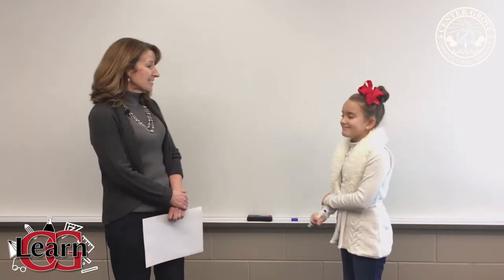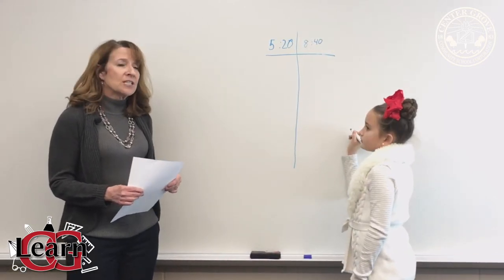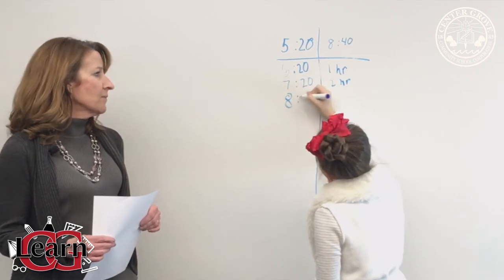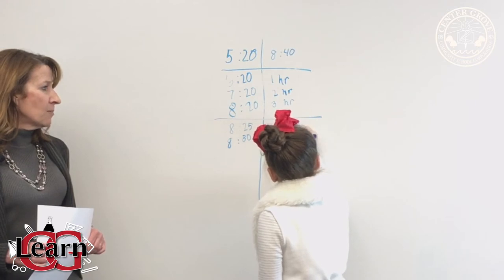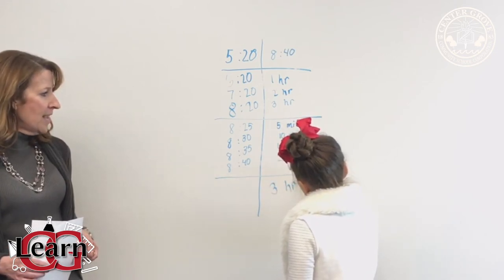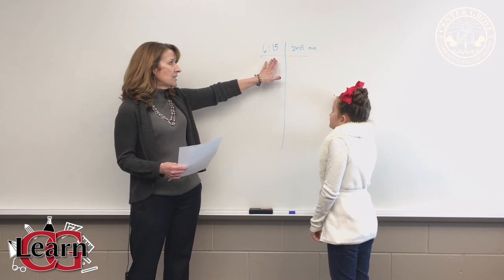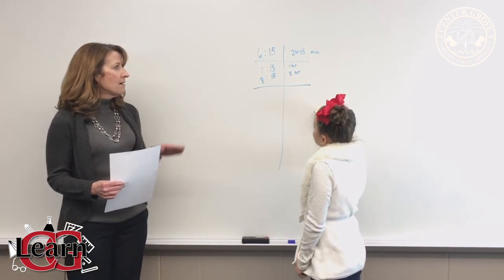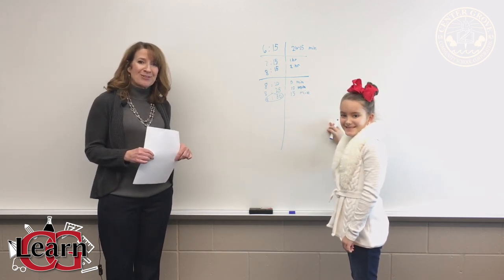Learn CG: Grade 3 Elapsed Time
Center Grove Elementary 3rd Grade teacher Bobbi Petersen shares lessons to learn elapsed time.